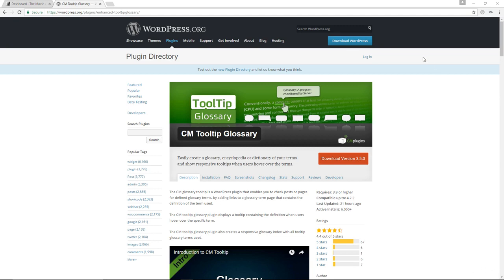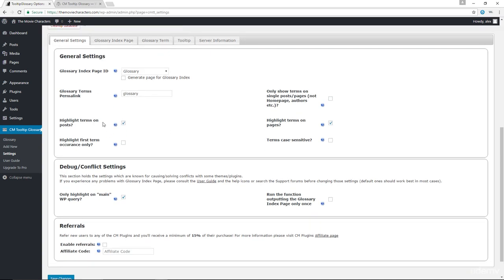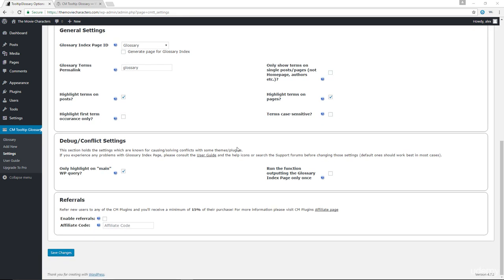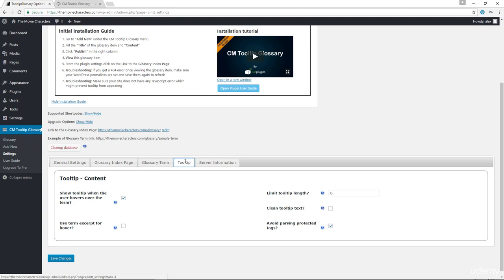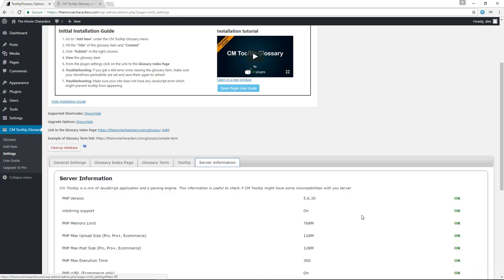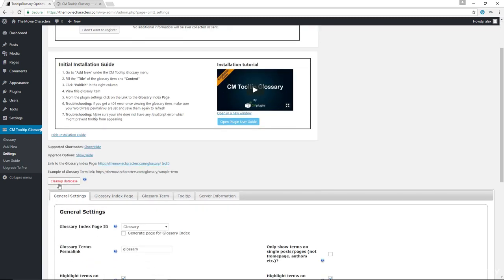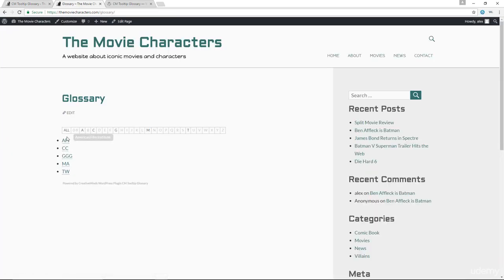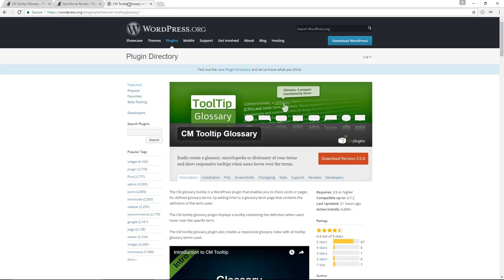11 CM Tooltip Glossary